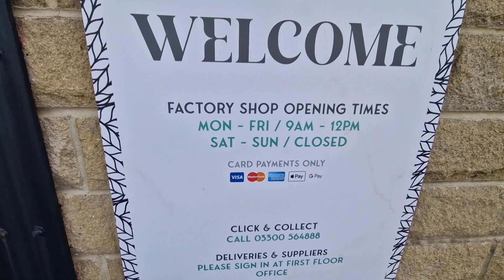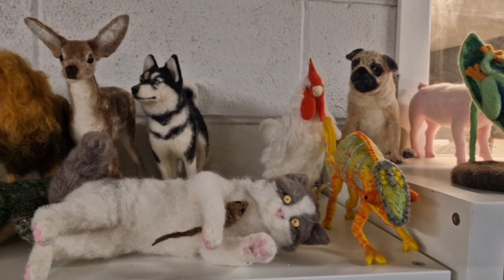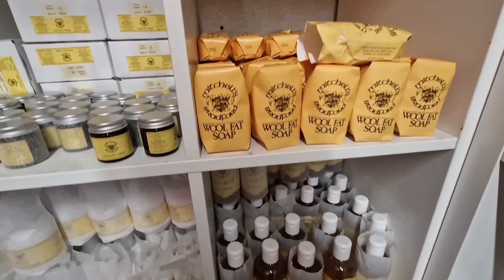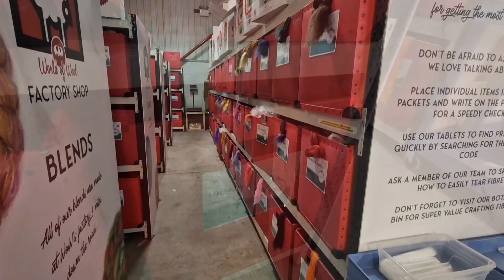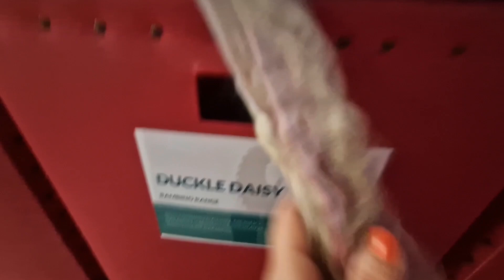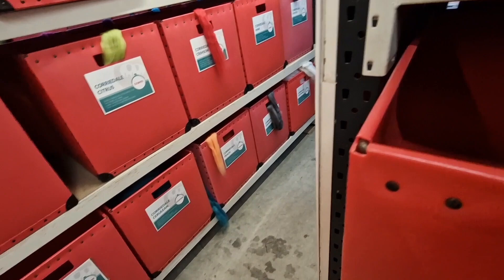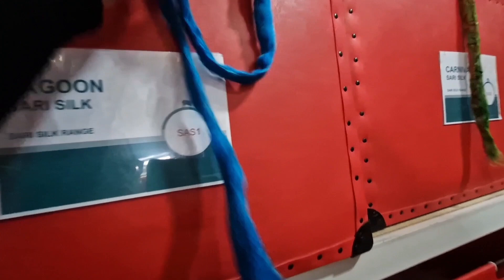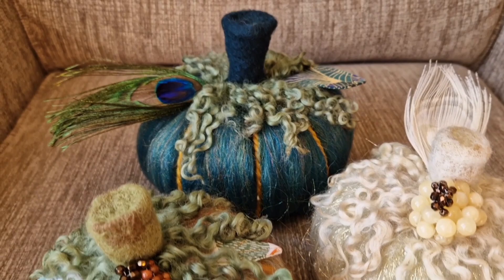Wool, Wool And More Wool! | A Needle Felters Dream | World Of Wool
In this video I take you round World Of Wool, a UK wool company that I do most of my needle felting shopping at. They have a fantastic online shop but do you really know how much wool they have? Let's take a look.